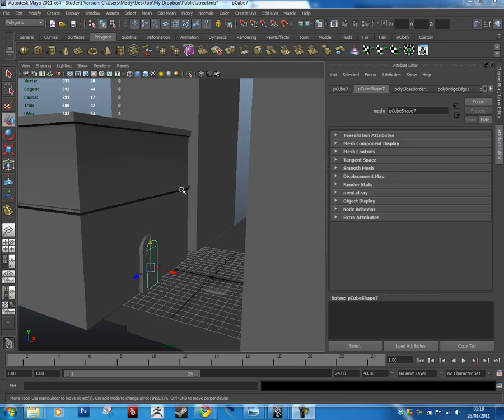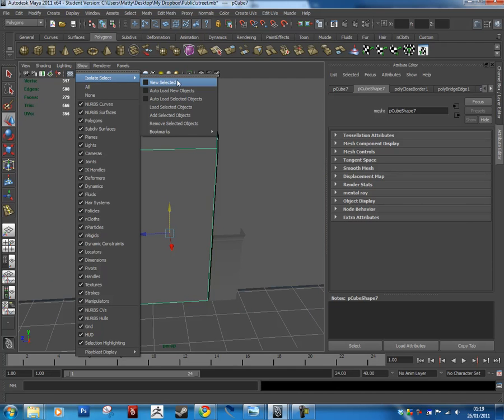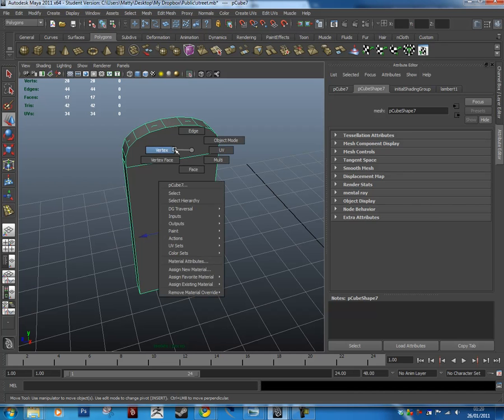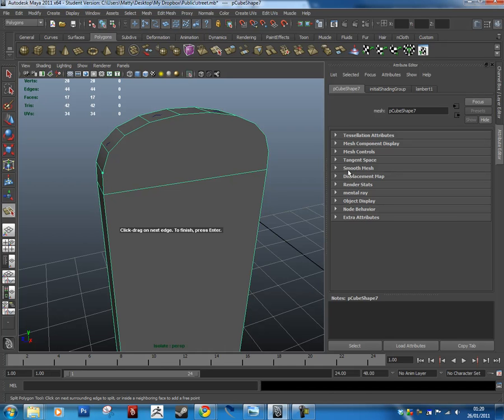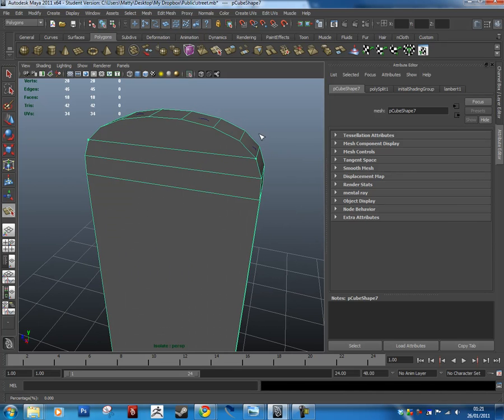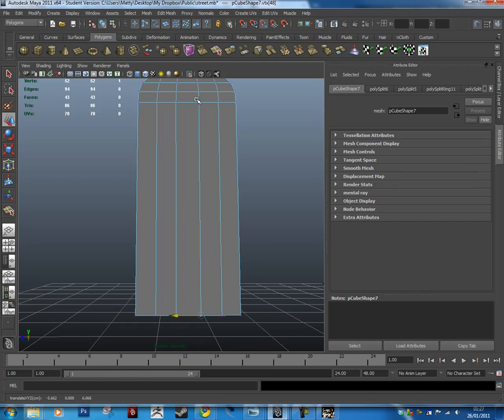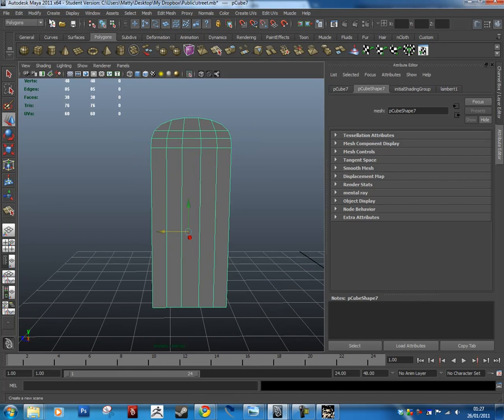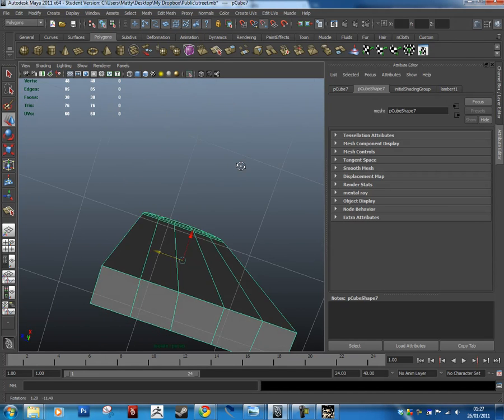MAYA 3D Modelling Tutorial - Modelling a Door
Part of the Maya street modelling project.  in this video we will add some details to the door using edge loops, vertex movements and extrusions.